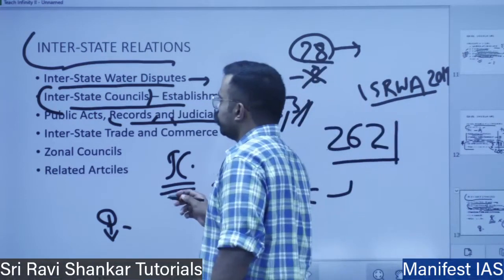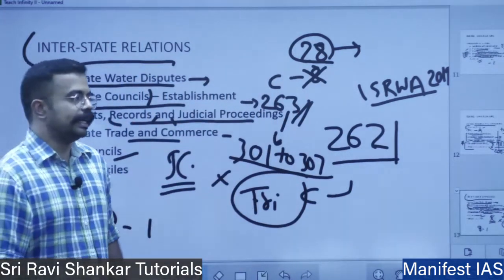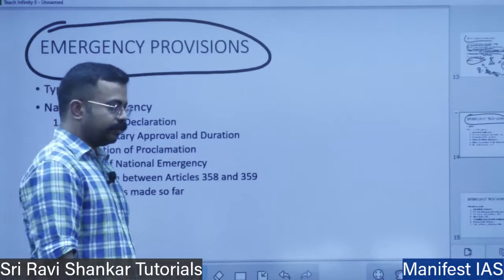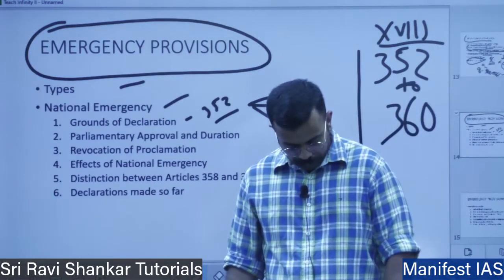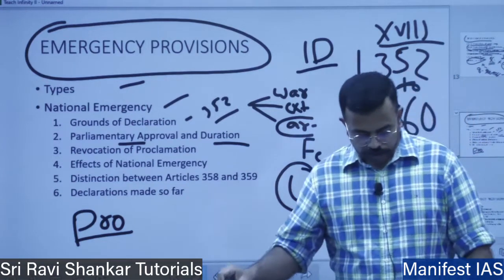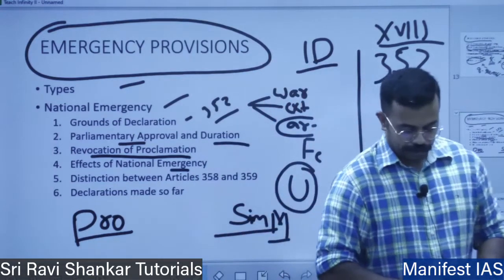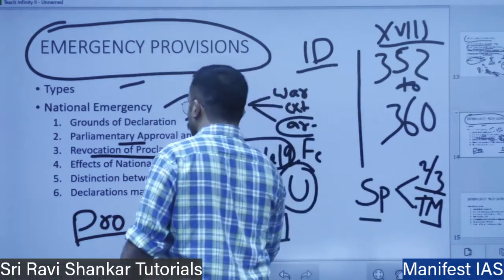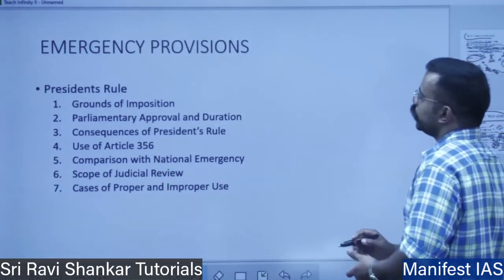Polity class 12 - free crash course for competitive exams